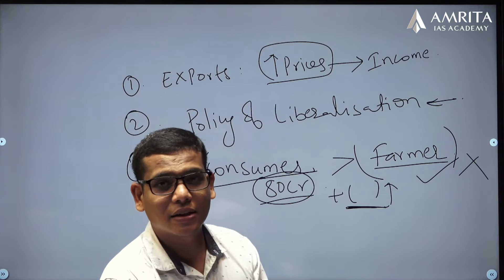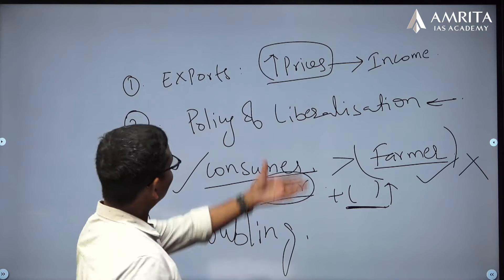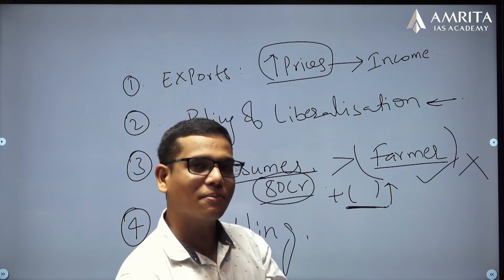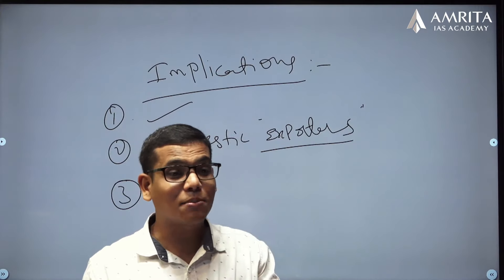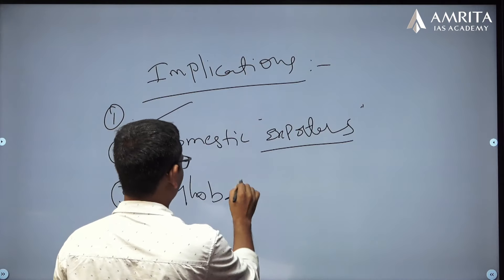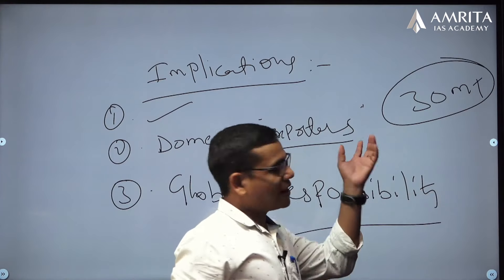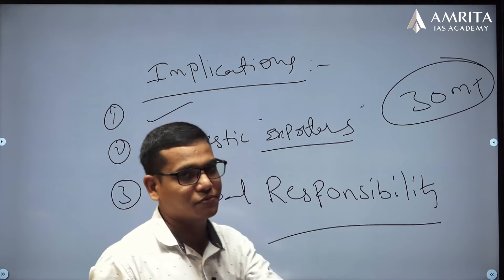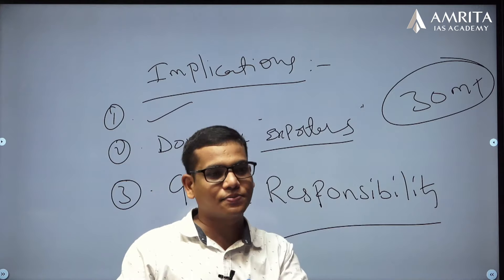India's Wheat Export Ban Favouring Consumers Over Farmers | Mains 2022 | Current Affairs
Linking the Indian Markets with the International ones was a long pending demand.
With Russo- Ukrainian War progressing, wheat has got into a high demand category where India steps in.Wheat Export has benefited the farmers of India. Does the Government's decision to ban wheat export prove to benefit the consumers over farmers?
In this video, we will discuss the significant implications on this topic.

Learn the most important topics from the right platform.
Map your Success,
Own your Success.